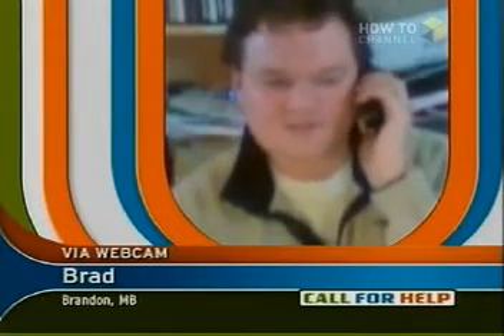Setting up NAS